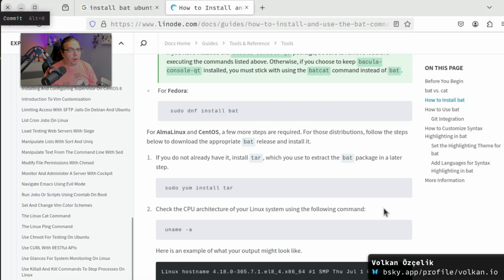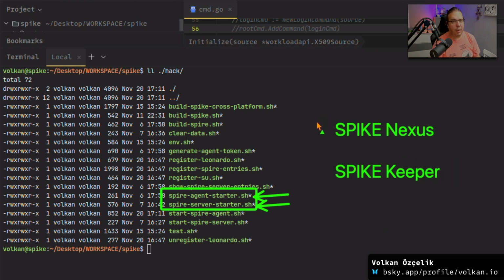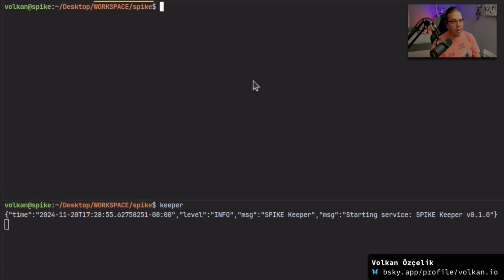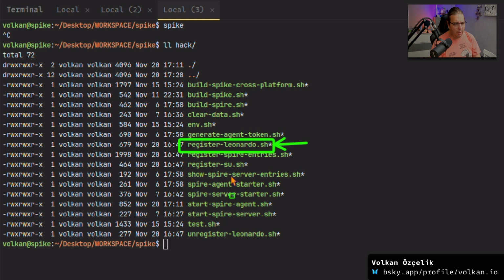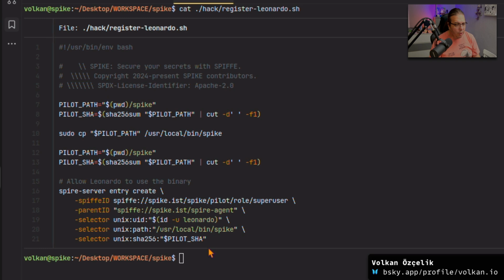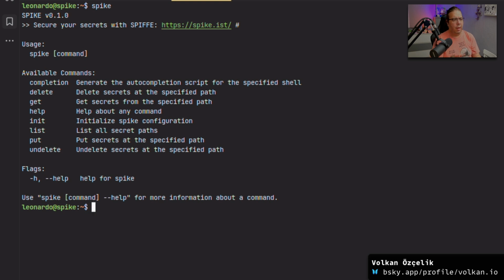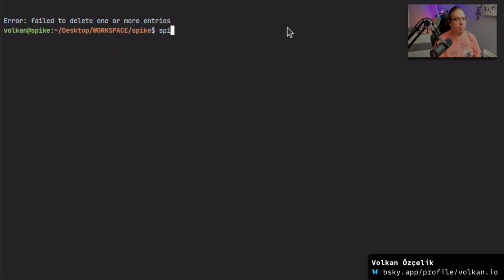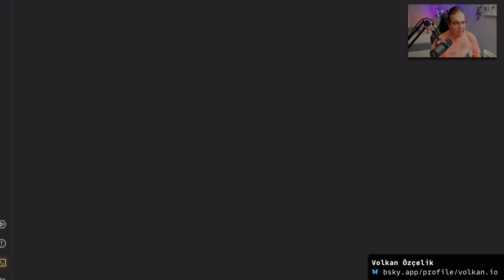Goodbye Passwords: Secure Secrets Management with SPIFFE and SPIKE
In this demo, we allow a user to use spike just by checking an SVID; we don’t use any kind of passwords to identify the user, SPIFFE does it for us.